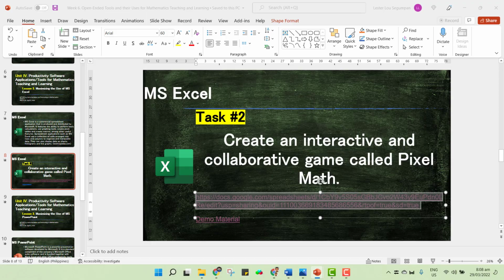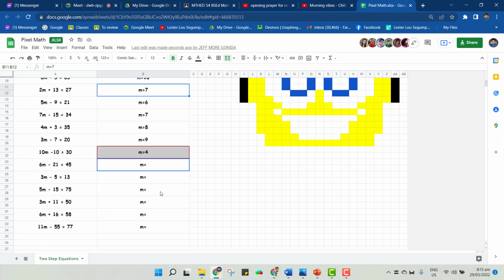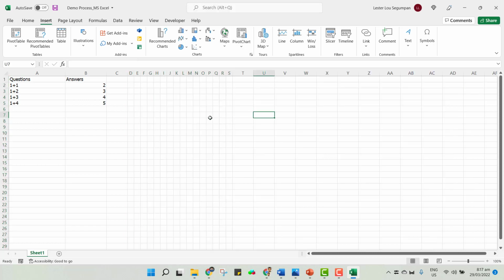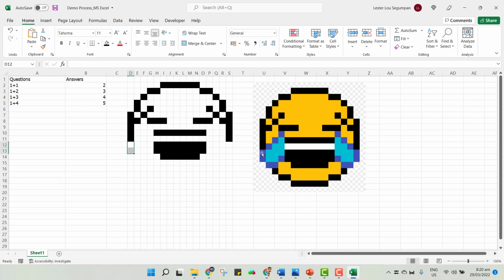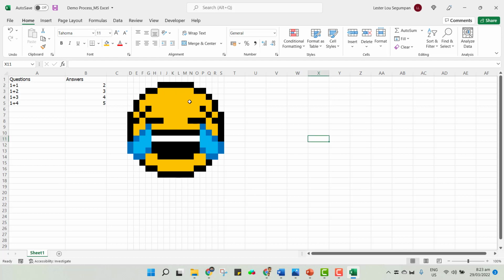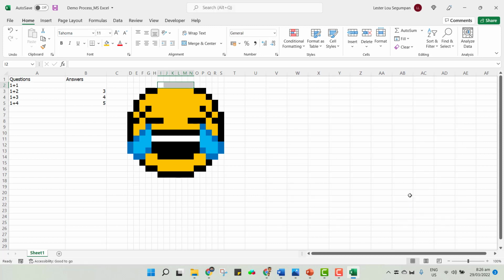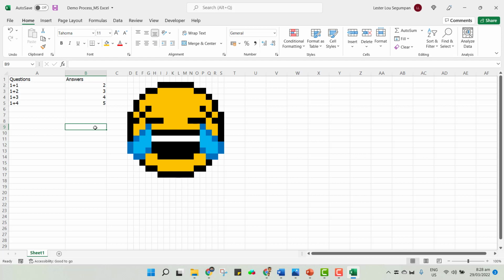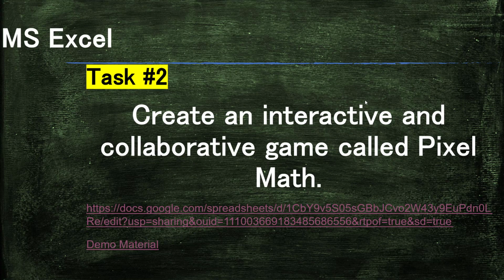Creating a Pixel Math Using MS Excel_MTHED 54 Instrumentation and Technology in Mathematics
Creating a Pixel Math Using MS Excel

Unit IV. Productivity Software Applications/Tools for Mathematics Teaching and Learning

Lesson 3. Maximizing the Use of MS Excel

This video covers the process of creating an interactive and collaborative activity called Pixel Math using MS Excel. This is one of the tasks given to MTHED 54 students. MTHED 54 is a major subject under the degree of Bachelor of Secondary Education major in Mathematics.